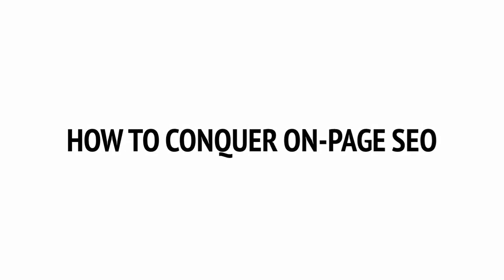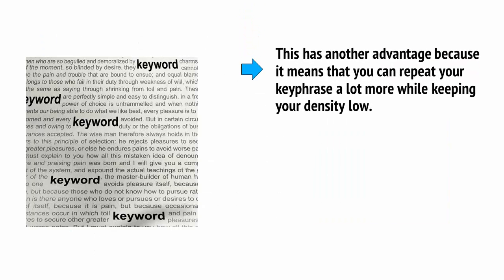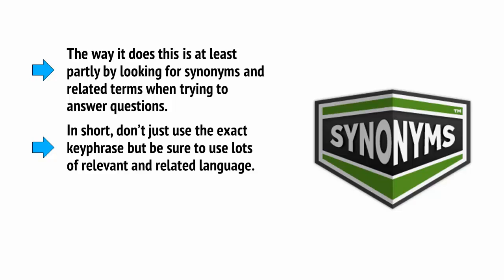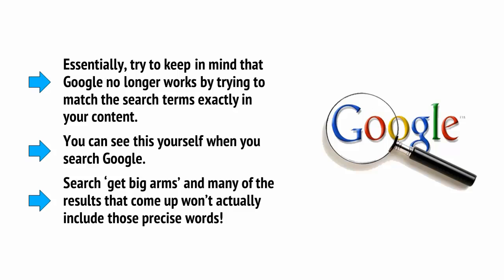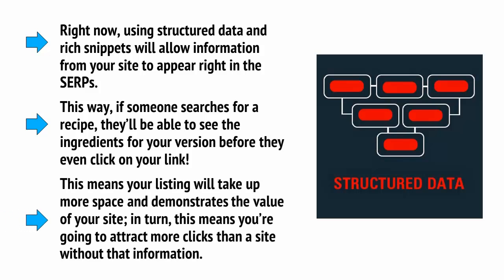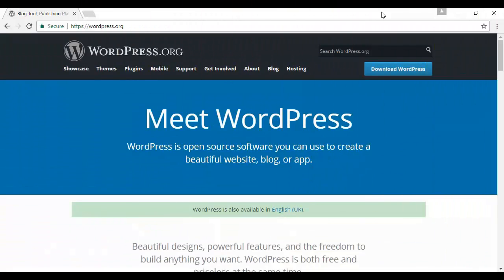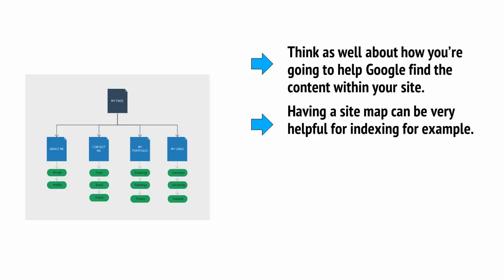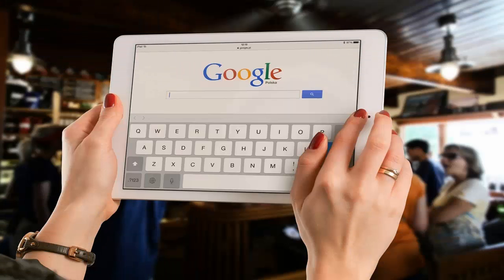4 How to Conquer On Page SEO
4  How to Conquer On Page SEOseo, seo services, link building, link building services, search engine traffic, website traffic, how to rank in google, what is seo, seo markteint, sem, search traffic, website ranking, increase webtraffic, increase search ranking, serp, web services